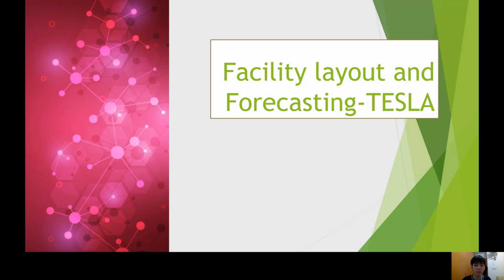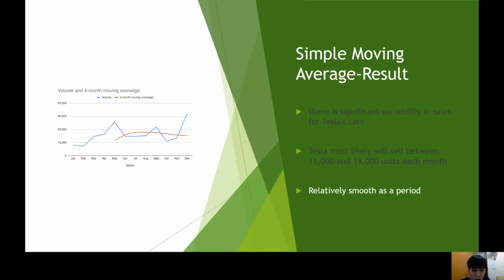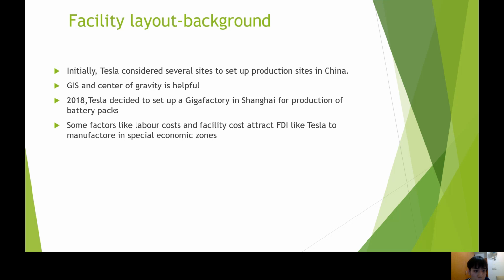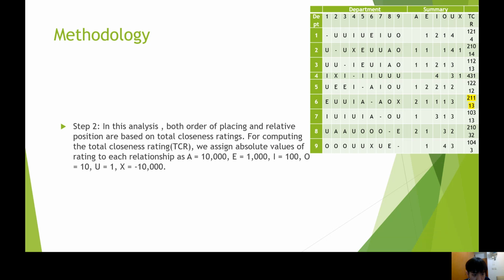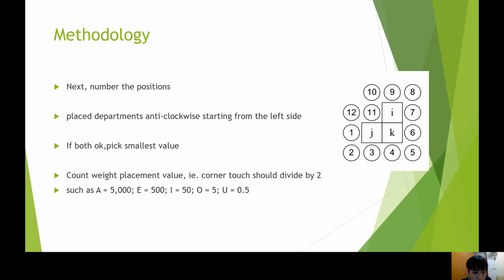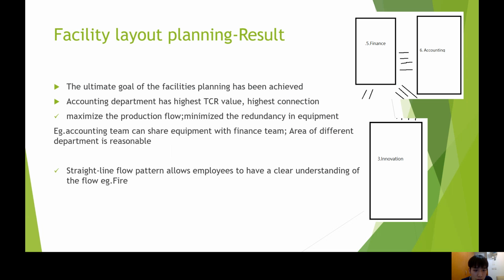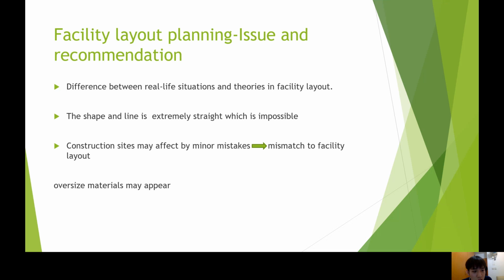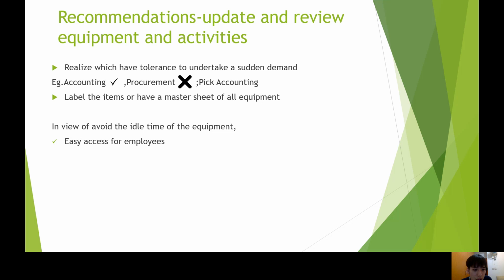lgt 2106 course project